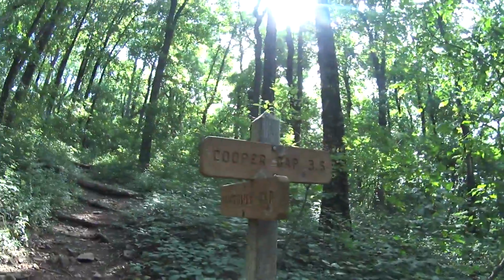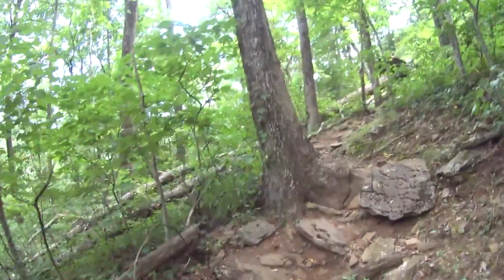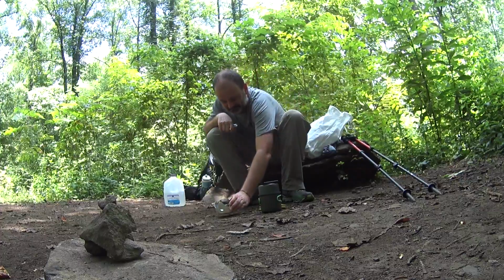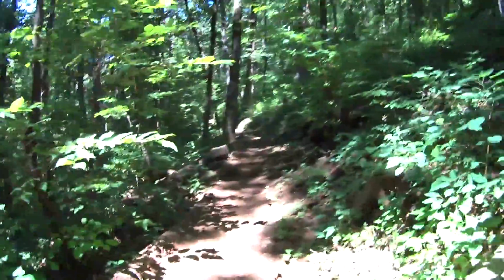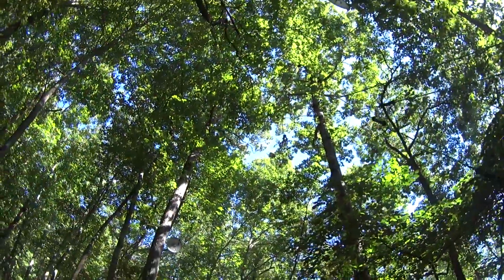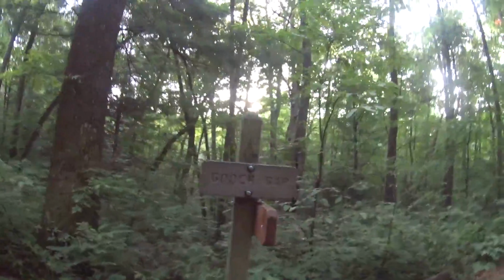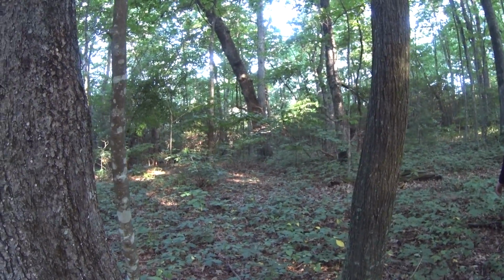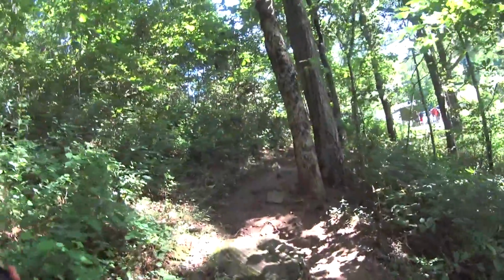AT: Hightower Gap to Woody Gap - 8/1-2/2015!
This is video from my AT section hike from Hightower Gap to Woody Gap in Georgia. You can see our encounter with Bucky the deer at ~24minutes in.